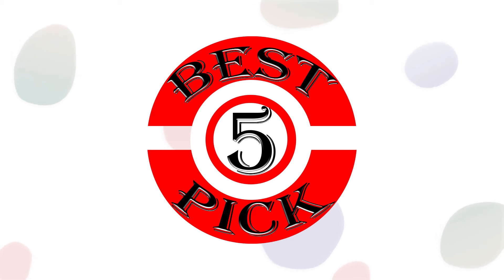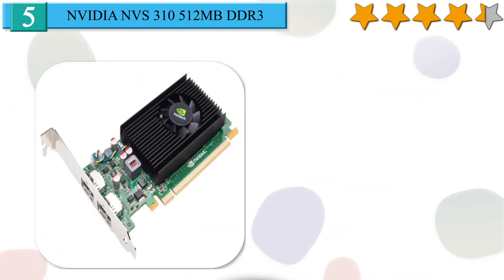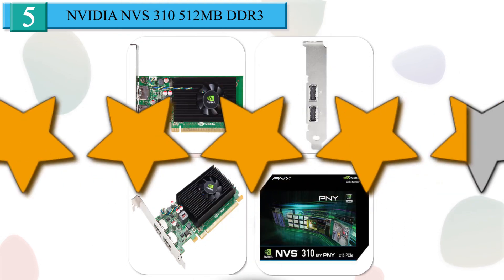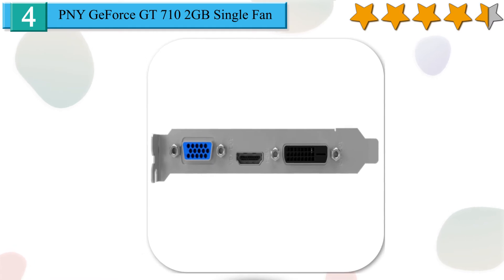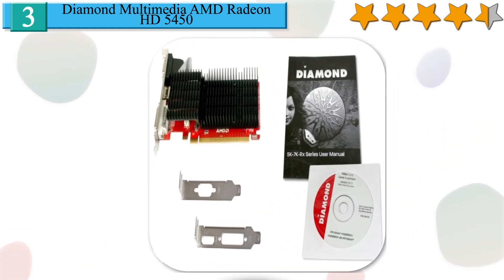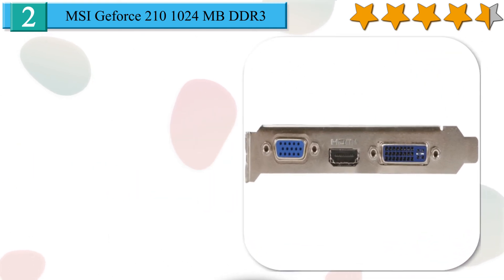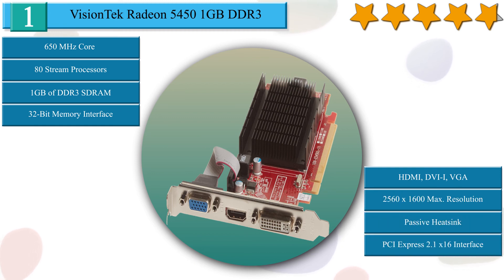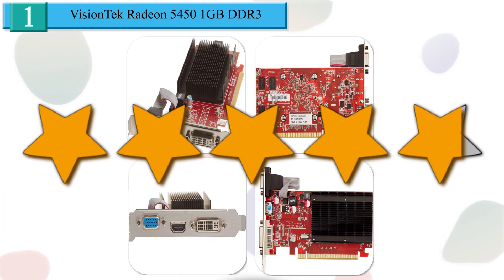5 Best graphics card under $50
Hello friend, welcome to Best 5 pick. Graphics cards under 50 dollars are not meant for gaming and they are generally used for onboard graphics replacement and for basic tasks like photo editing, video editing, HD video playback, etc. And also increase performance of PC. Today we are going to talk about top 5 best graphics card under $50.

#1 VisionTek Radeon 5450 1GB DDR3
#2 MSI Geforce 210 1024 MB DDR3
#3 Diamond Multimedia AMD Radeon HD 5450
#4 PNY GeForce GT 710 2GB Single Fan
#5 NVIDIA NVS 310 512MB DDR3

VisionTek Radeon 5450 Graphics Card uses discrete graphics hardware that runs at 650 MHz and removing the video processing responsibility from your CPU and system RAM. Along with the improved processing, the HD 5450 card gives you maximum 1920 x 1080p resulation. HDMI, DVI-I, and analog VGA ports support most commonly available displays. This GPU comes with 1 GB of DDR3 SDRAM, clocked at 1 GHz. It has a 64 bit memory bus, which results in 8 GB/s memory bandwidth and maximum power consumption of 19 Watt. It support DirectX 11 and OpenGL 4.5.
Perfect for providing seamless HD gaming experience with amazing image quality, video playback, editing and transferring content to portable media players.

MSI GeForce 210 1GB is a Graphics Processing Unit, fabricated on 40 nm manufacturing process. The GPU is based on NVIDIA GeForce 210 GDDR3, and it is targeted at desktop market segment. The card sports 589 MHz graphics and 1.402 GHz processor clock speeds. It also boasts 16 CUDA cores, 8 texture units, and 4 ROPs. The GeForce 210 1GB comes with 1 GB of GDDR3 memory, clocked at 500 MHz. It has a 64 bit wide memory bus, which translates to 8 GB/s memory bandwidth. The GPU supports PCI Express 2.0 interface, and uses a single motherboard slot. This model needs up to 30.5 Watt of power, same as on the reference design. Also provide maximum digital resolution of 2560 x 1600 and for cooling, this card uses a small active fansink cooler.

The Diamond ATI video graphics card features AMD Radeon HD 5450 processor running at 650 MHz and 1GB GDDR3 memory with 667 MHz which provide 6.4 GB/sec for enhanced gaming experience. This graphics card with HDMI/D-SUB/DVI ports, supports PCI Express 2.1 bus interface which provide maximum 2560×1600 resulation. Along With Directx 11, Including shader model 5.0, and opengl 3.21 capabilities, this card has ATI Stream technology that speeds up video editing and transferring to media players/handhelds fast and easy.

Enjoy all your videos and pictures in HD with the PNY Technologies GeForce GT 710 Low Profile Graphics Card. With it's 192 CUDA processing cores at 954 MHz clock, 2GB of DDR3 SDRAM at 1.6 GHz speed, the GT 710 provides faster video editing, photo editing, and web browsing than integrated graphics. You can also get drivers and optimize game settings with a single click using the GeForce experience. The PNY Technologies GeForce GT 710 also features single fan cooling. Also includes VGA, Dual-link DVI-D and HDMI outputs, 64 bits memory bus which provide 5GB/s memory bandwidth.

Built on the 40 nm process, and based on the GF119 graphics processor, the card supports DirectX 11. It features 48 shading units, 8 texture mapping units, and 4 ROPs. NVIDIA has paired 512 MB GDDR3 memory with the NVS 310, which are connected using a 64-bit memory interface provide 14.00 GB/s memory bandwidth. The GPU is operating at a frequency of 523 MHz, memory is running at 875 MHz.
Being a single-slot card, the NVIDIA NVS 310 does not require any additional power connector, its power draw is rated at 20 W maximum. Display outputs include: 2x DisplayPort. NVS 310 is connected to the rest of the system using a PCI-Express 2.0 x16 interface. Also support Shader Model 5.0, OpenGL 4.1 and gives maximum 2560 x 1600 resolution.

00:00 Intro
00:35 NVIDIA NVS 310 512MB DDR3
01:59 PNY GeForce GT 710 2GB Single Fan
03:02 Diamond Multimedia AMD Radeon HD 5450
04:04 MSI Geforce 210 1024 MB DDR3
05:25 VisionTek Radeon 5450 1GB DDR3
06:37 Outro